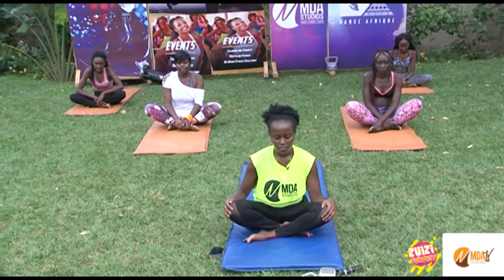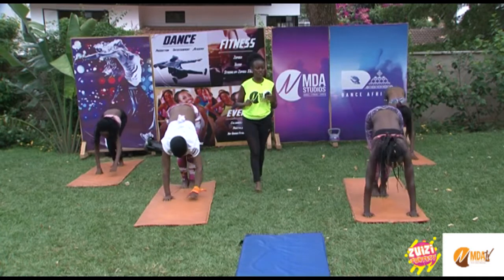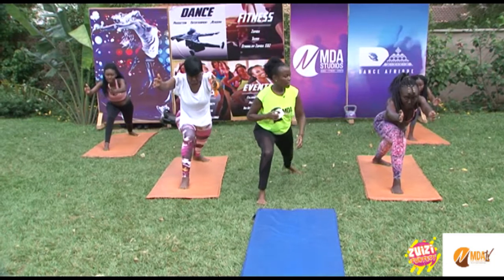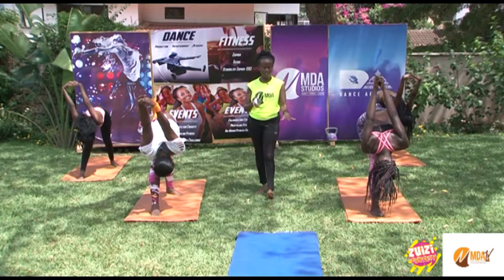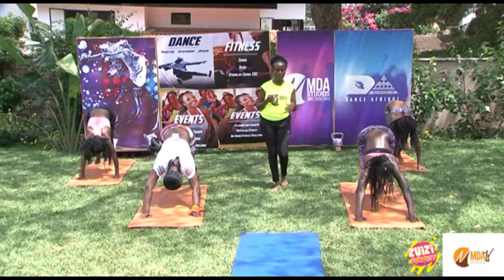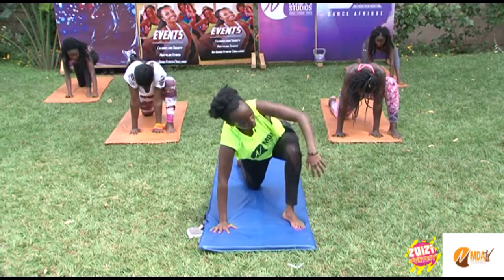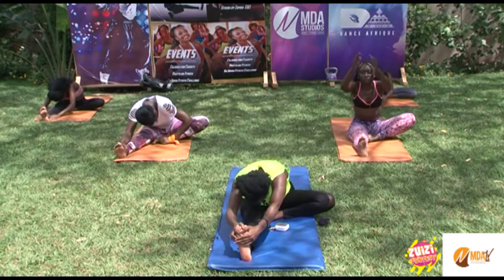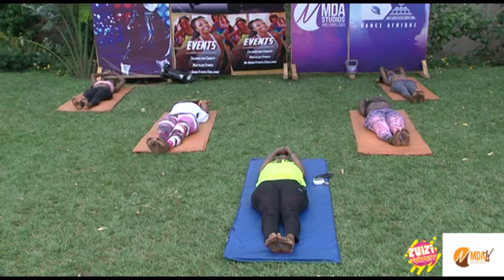YOGA with candy MDA